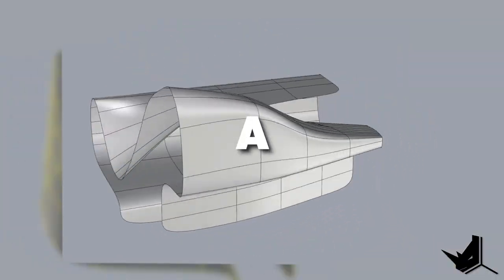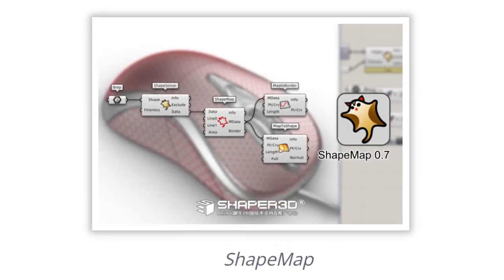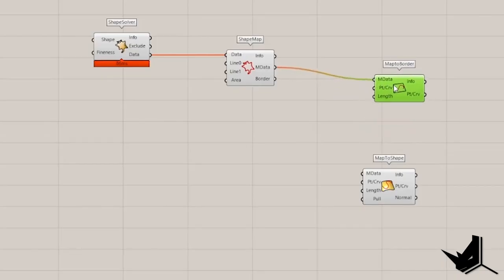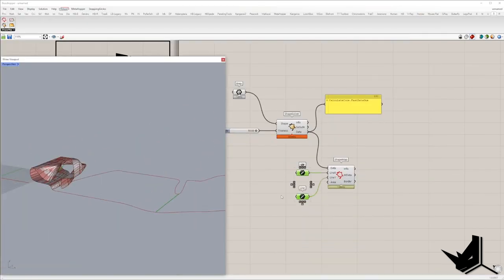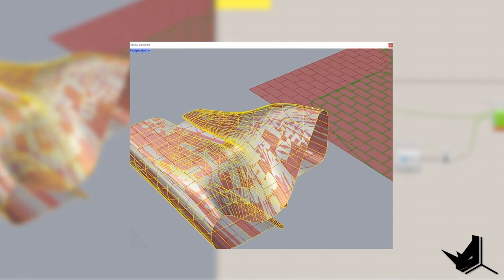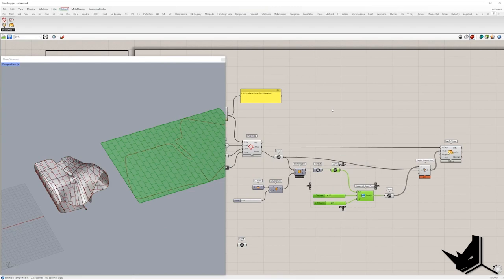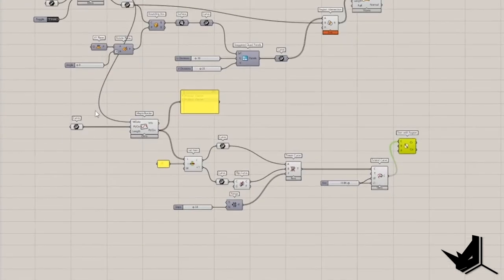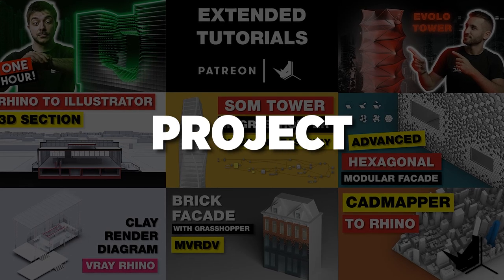SECRET Plugin that you've never heard of - REVEALED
In this tutorial, we are going to show you a plugin for Grasshopper called ShapeMap that can help us map curves on a Brep or SubD. You’ll find out how to scale, rotate or apply any curve pattern on the desired geometry. This is particularly useful when mapping curves on complex fluid forms. The good thing is that it’s quite easy to use, but it’s a bit difficult to find the plugin and install it.

In the extended version of this tutorial, we’ll show you a step-by-step process on how to download and install ShapeMap as it is not available on Food for Rhino website. Currently, it’s only available on a single Chinese website, so we’ll help you to get it and try it out for yourself.

***IMPORTANT - please keep in mind that in order to install ShapeMap, you need to have access to WeChat App. We can't help you with WeChat App verification.

UPDATE - 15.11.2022 - It seems that the developers of ShapeMap just release the open version on Food4Rhino, so you don't have to use the complex process of installation and verification through WeChat. You can download and install the plugin from here: